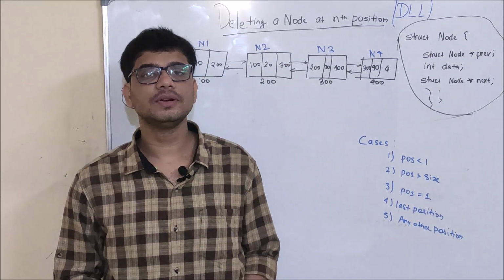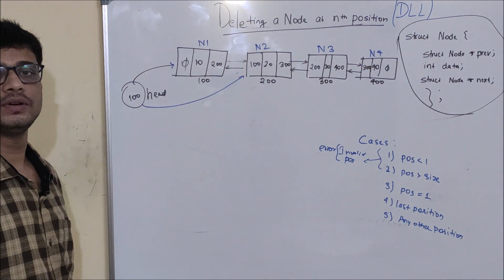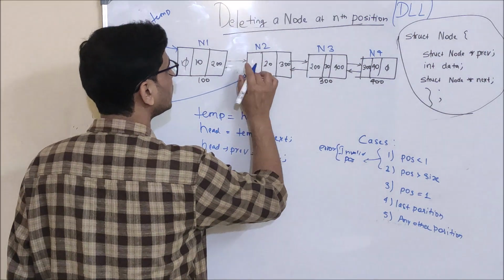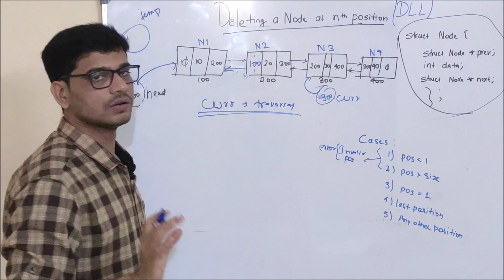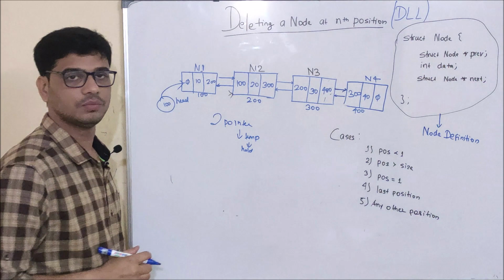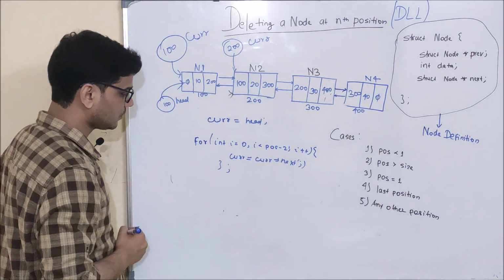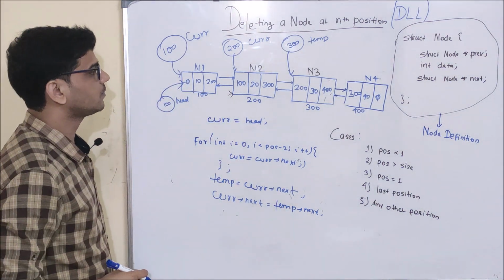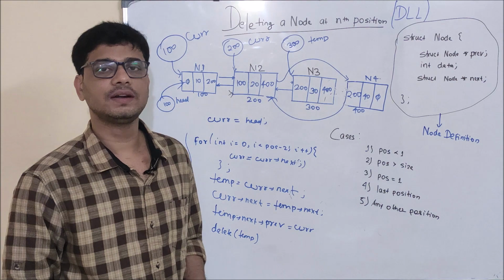Deleting a node at nth position in Doubly Linked List - P1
In this video we will understand the logic for deleting a node at nth position in a doubly linked list.